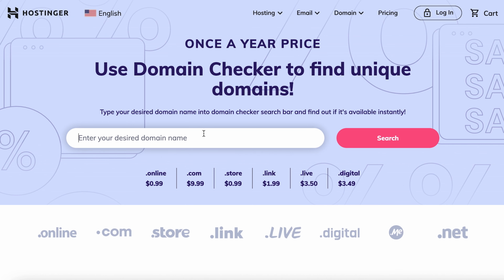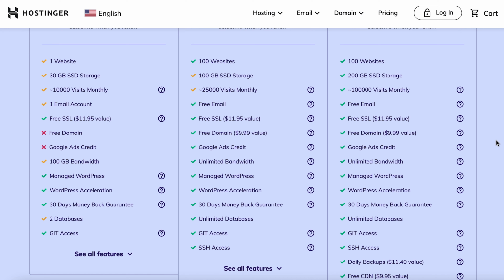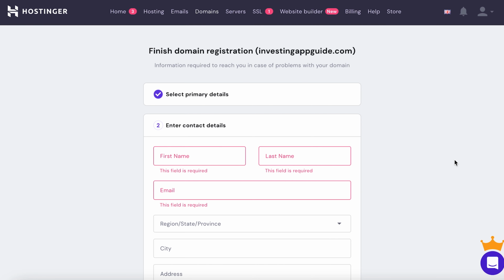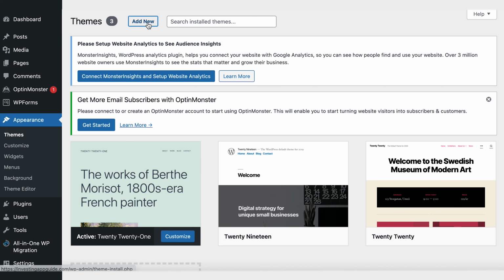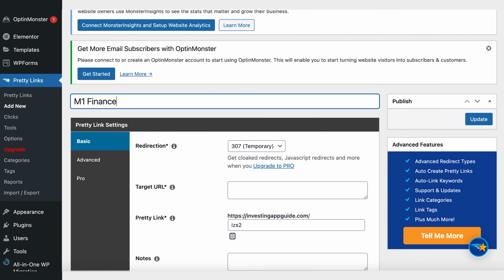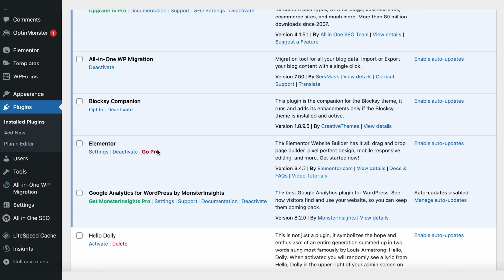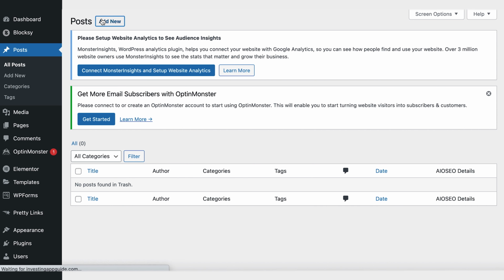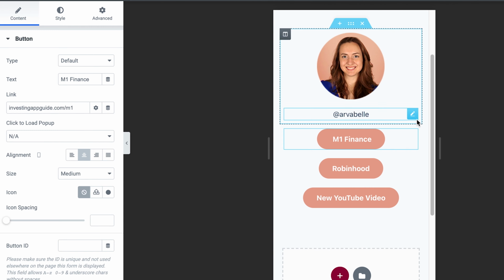How to Make an Affiliate Website from Scratch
Sign up for Hostinger and use code ARVABELLE at checkout to get up to 91% off all yearly plans ⇢

• TIMESTAMPS •
00:00 What is an affiliate website & how does it work?
01:52 Find a niche
02:58 Find a domain name and hosting
07:14 Installing Wordpress
13:35 Create affiliate links
16:46 Build your site with Elementor
18:38 Adding affiliate links on pages
21:10 Adding affiliate links on blog posts
23:03 How to create a linktree on your own website